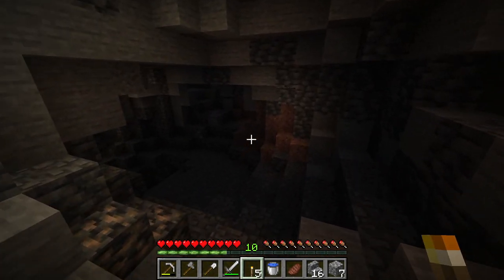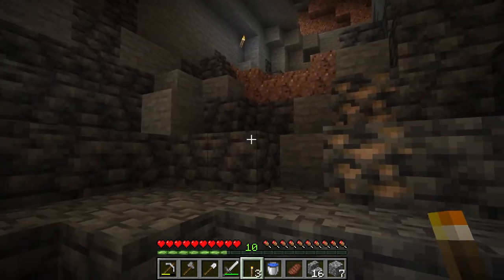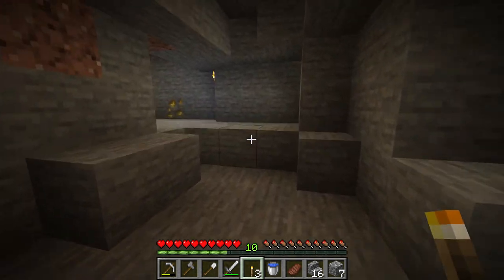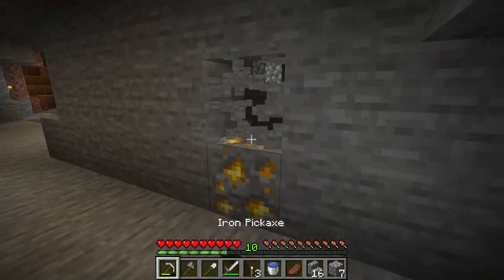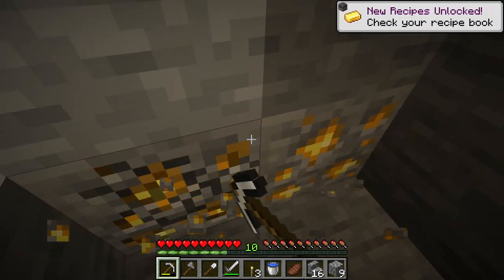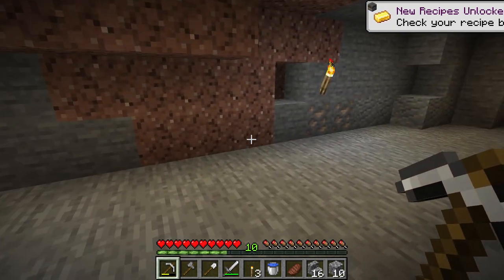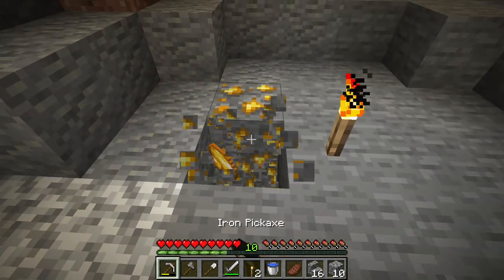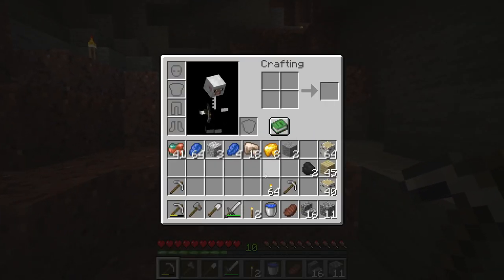How to mine Raw Gold so you smelt it into gold ingots - Minecraft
I show you how to get raw gold